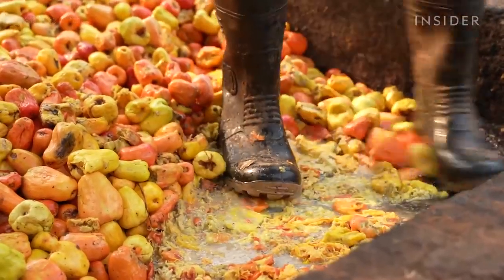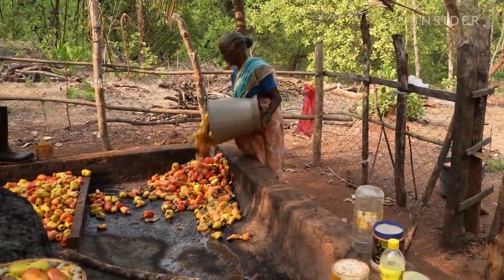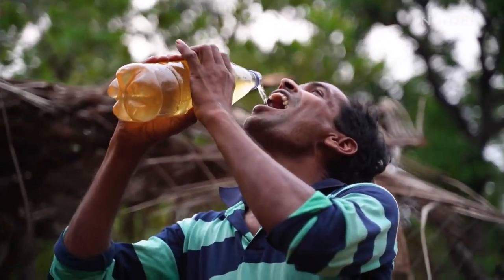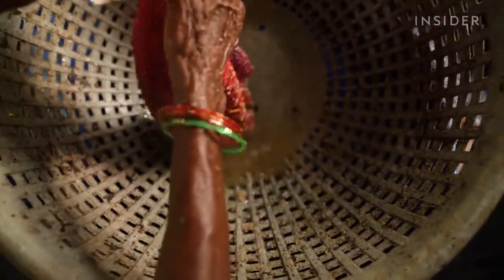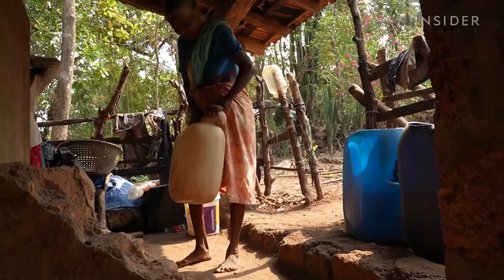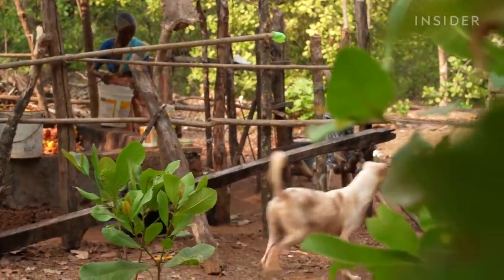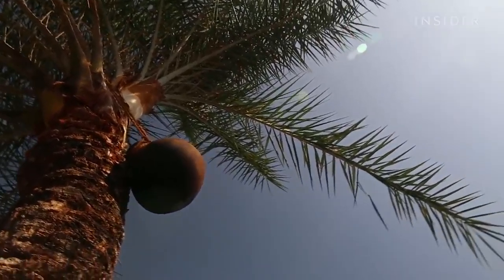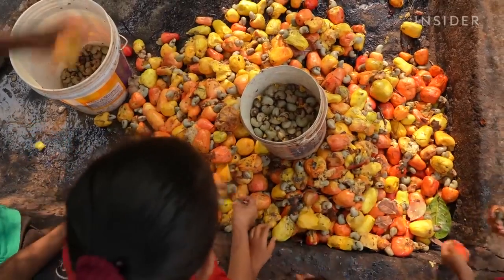How Families In India Are Keeping A 500 Year Old Cashew Liquor Tradition Alive